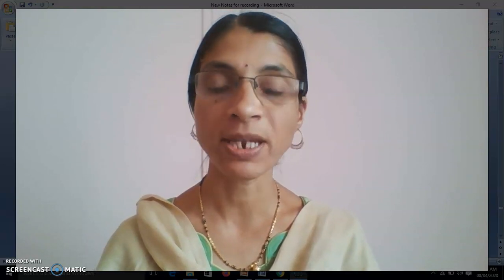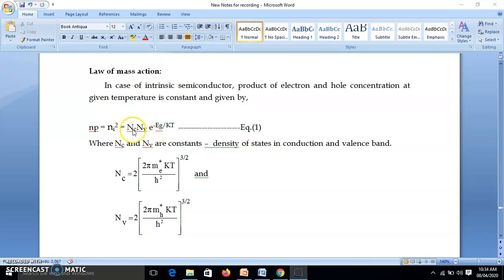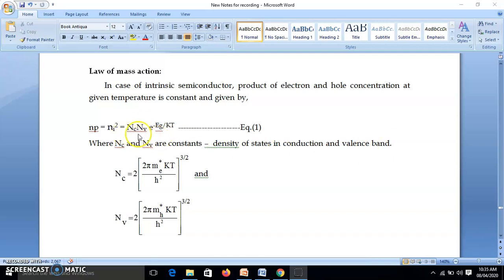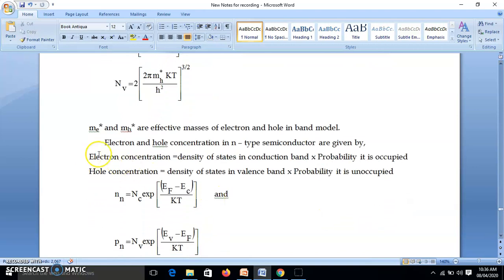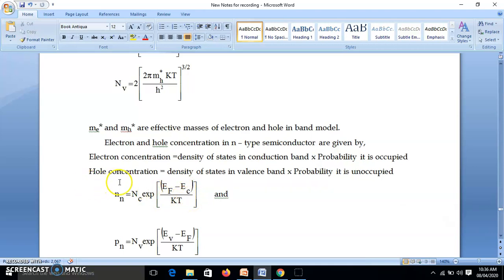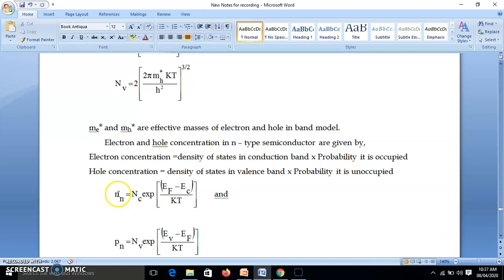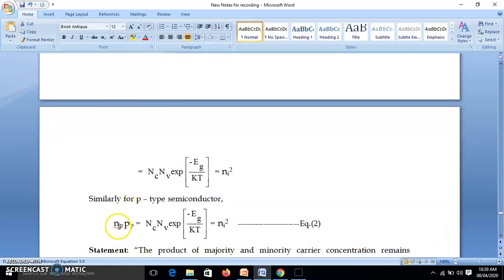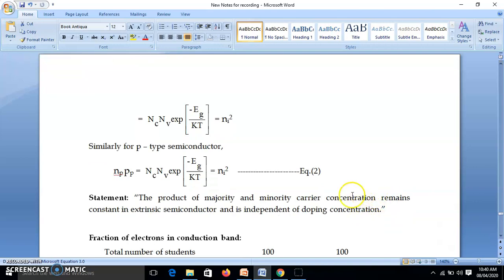Law ofmass action